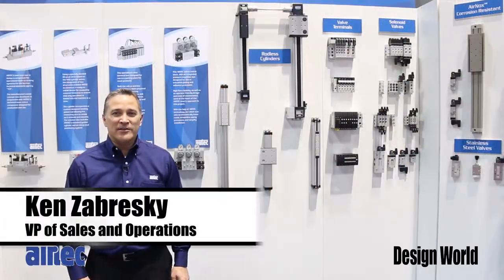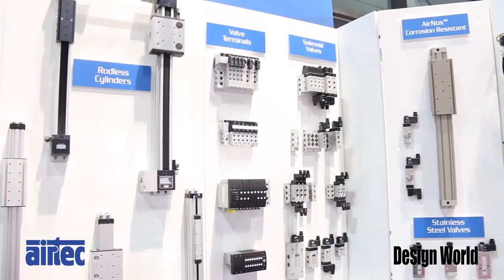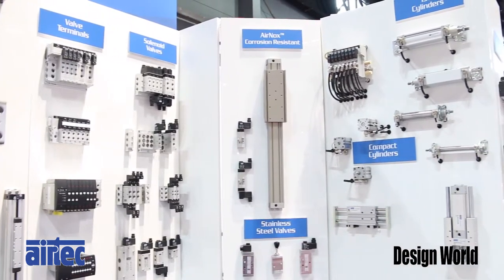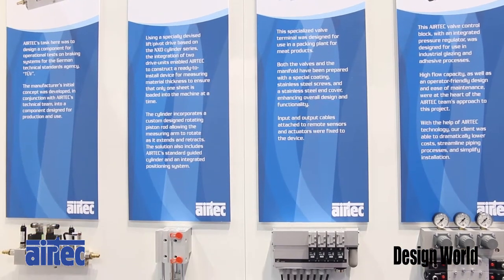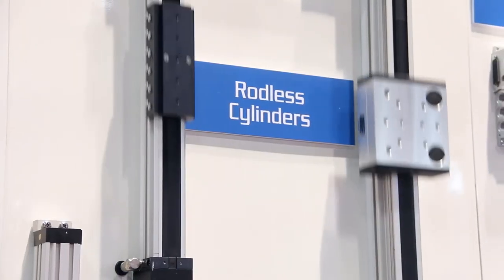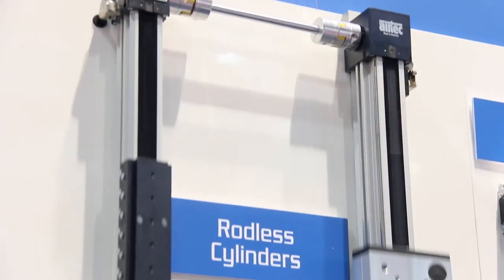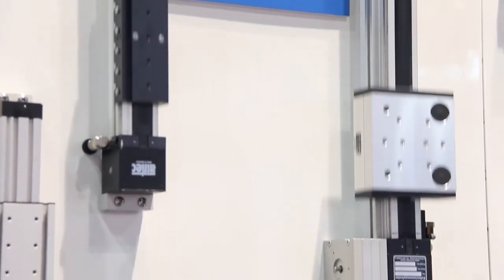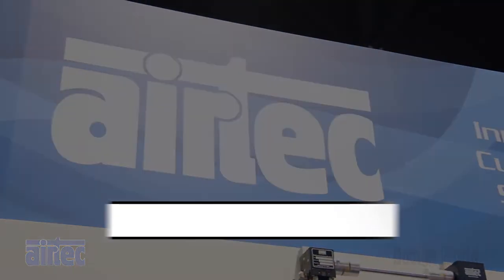Design choices: Pneumatics in packaging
Ken Zabresky of Airtec Pneumatics discusses the company's rodless cylinders, which feature a toothed belt for synchronization of two or more cylinders. The company also was showing other products, including compact cylinders, ISO cylinders, valve terminals, solenoid valves, and its custom solutions business.